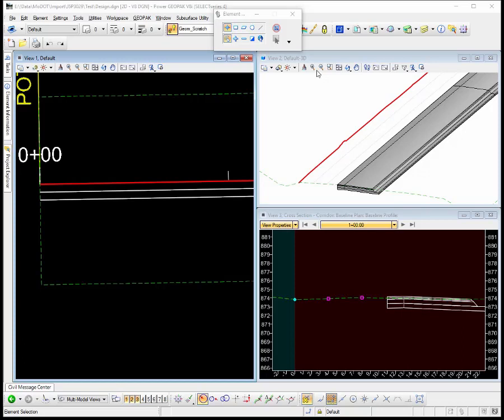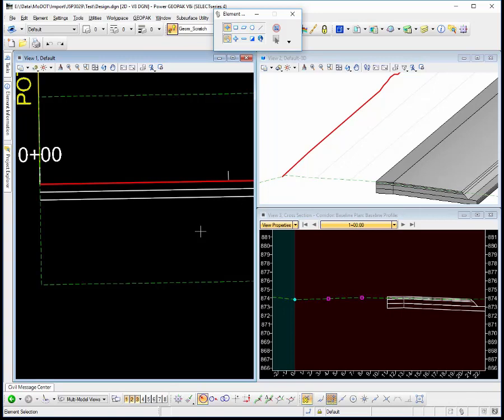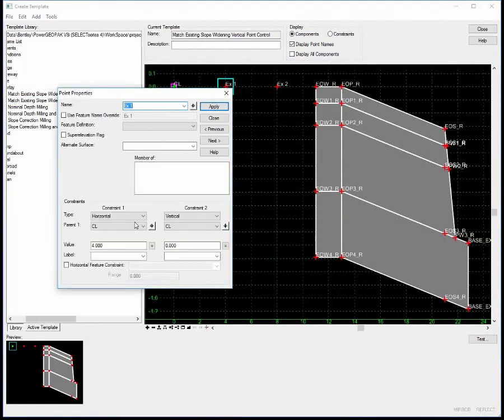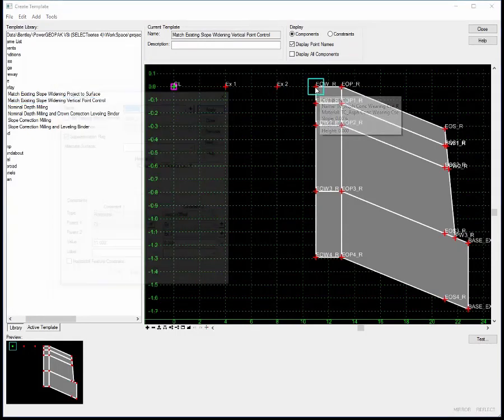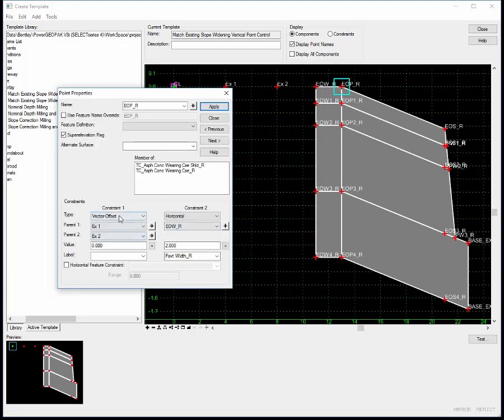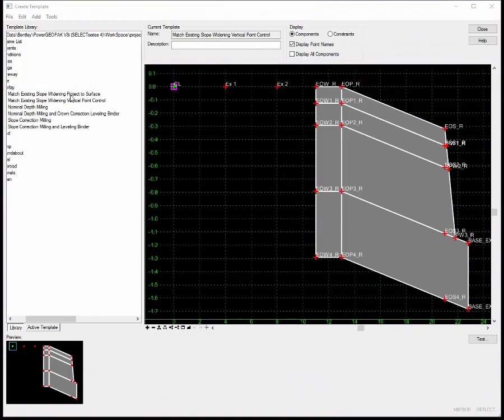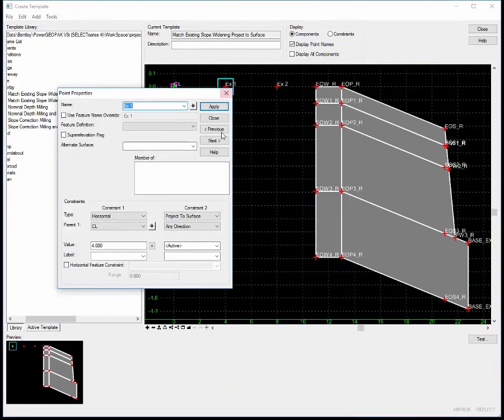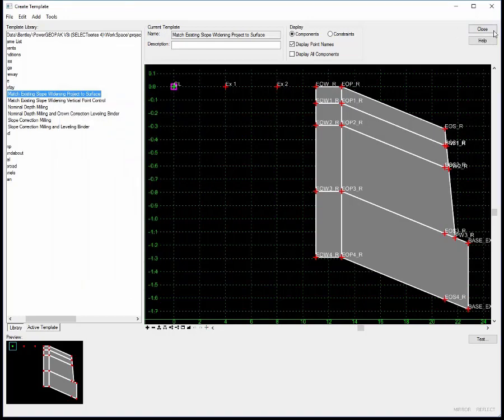3Why use Project to Surface template Point Constraints instead of Vertical Geometry